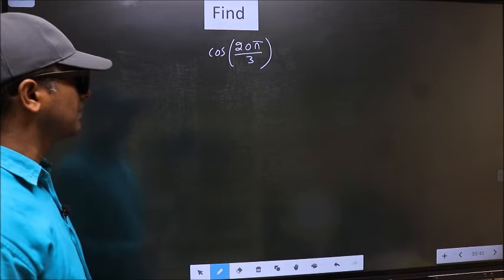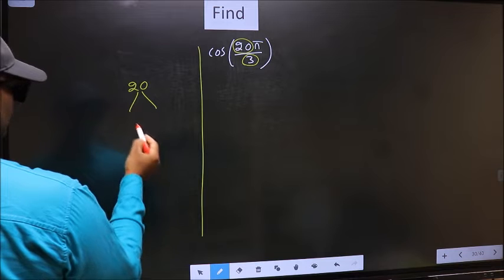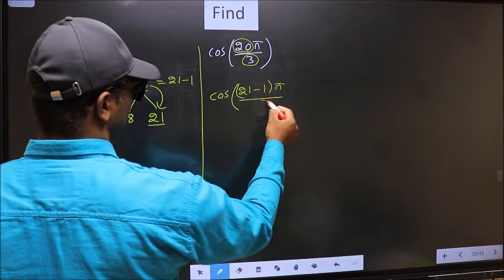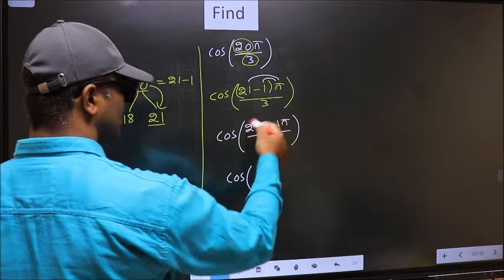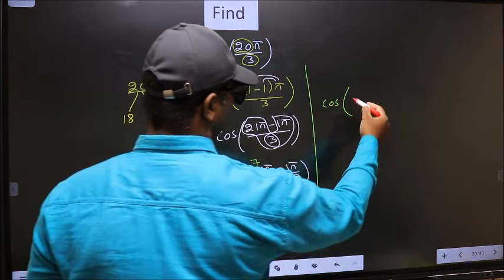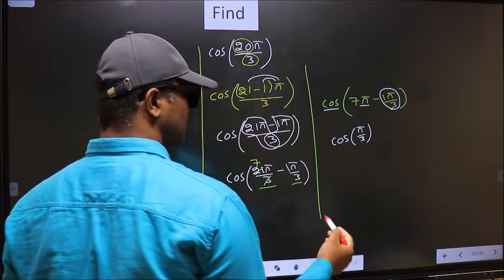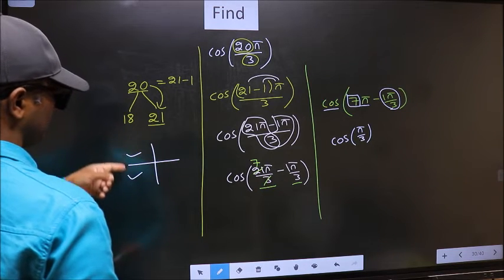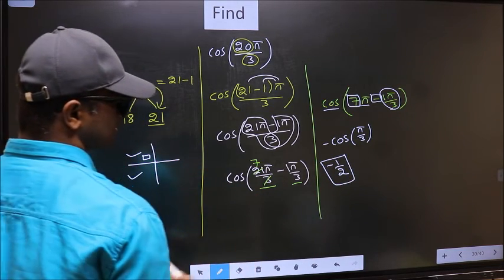Find trigonometry angle cos⁡(20π/3) = ?